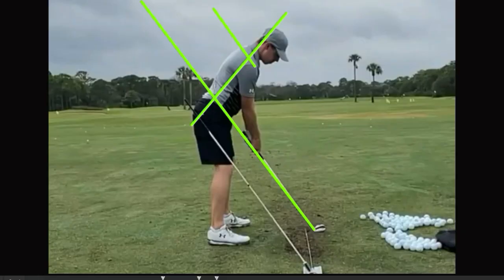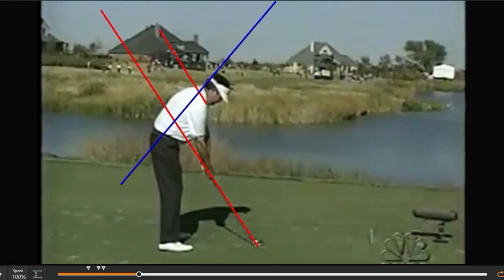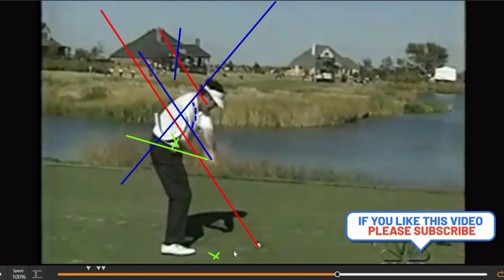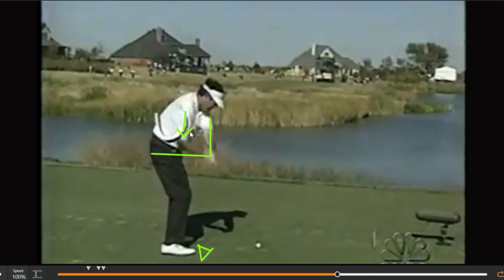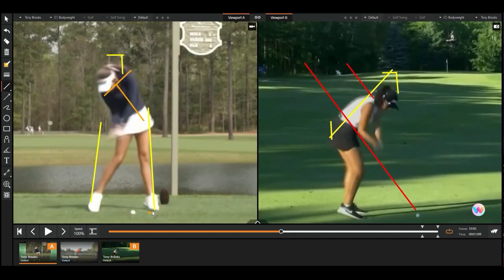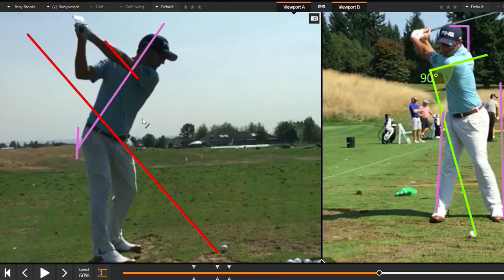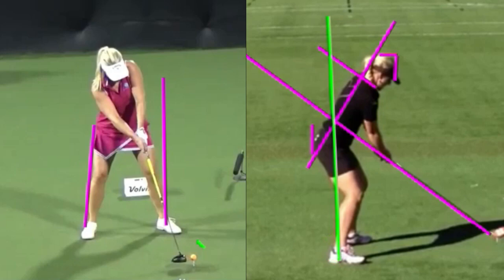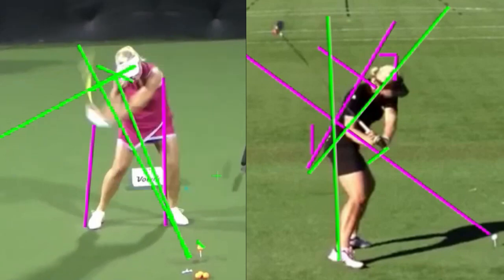I'm Answering YOUR Questions About the Golf Swing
Get ready for a game-changing experience where I personally tackle and unravel YOUR questions about the elusive golf swing. We discuss correct practice, over the top from the inside, the dreaded shallow trend, trends in the golf instruction world, sequencing, arm and turn ratio, and launch and spin increase.

Join me in this first episode for golfing greatness, where your inquiries are hopefully answered in a way to highlight the cause and effect of your golf swing. Ask, learn, and conquer the course like never before!

00:00 Introduction
01:07 Golf Practice without a ball
05:27 Over the Top from the Inside
06:56 The dreaded "Shallow"
10:00 Trends in Golf Instruction
11:07 Sequencing of the pressure shift
13:15 Turn and the Arms
15:32 Launch and Spin Rate